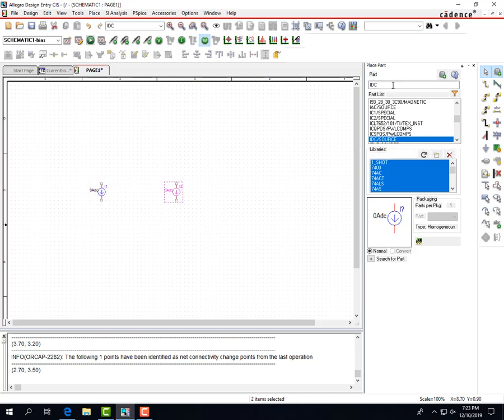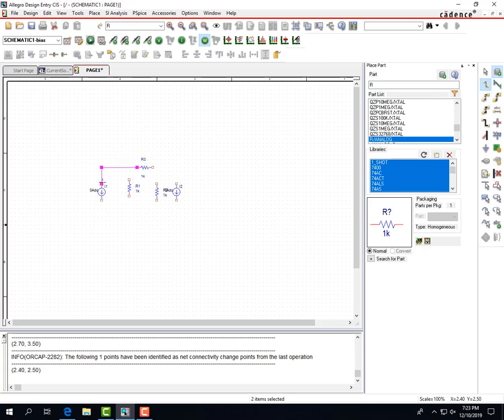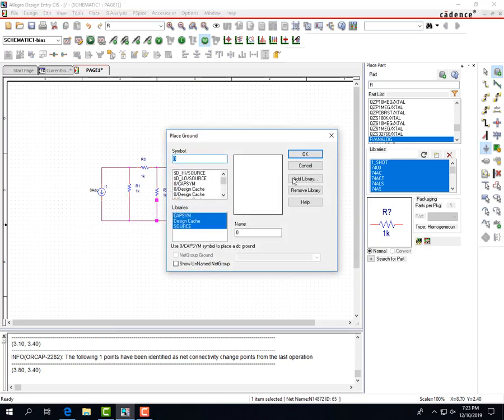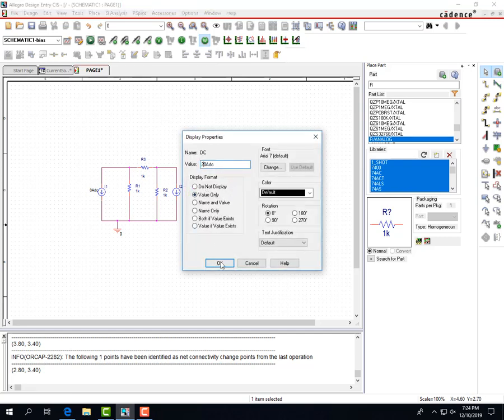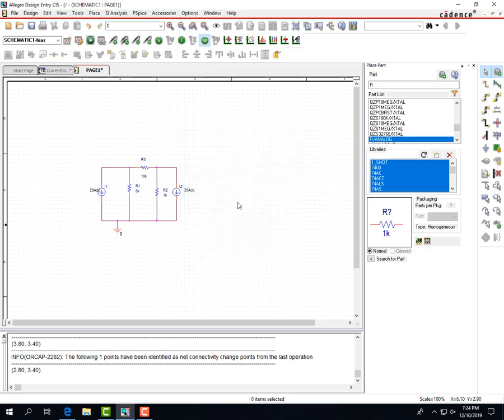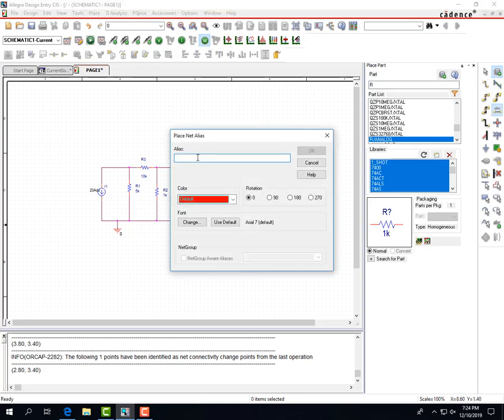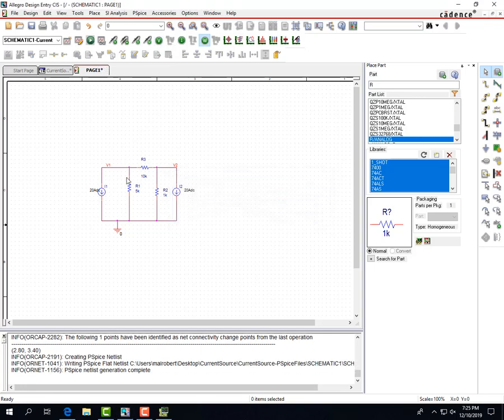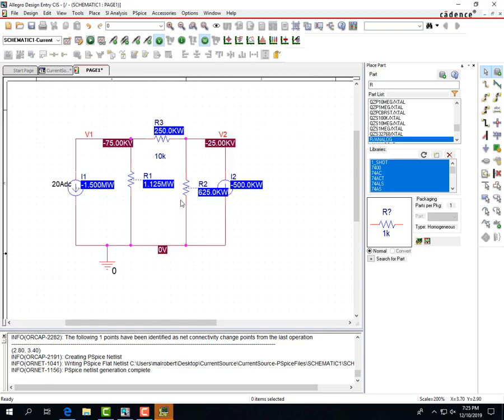Current Source Theorems with Cadence OrCAD-PSpice 17.2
This video shows how to start Cadence PSpice Current Source Theorems
By Davis Meissner

Saeid Moslehpour